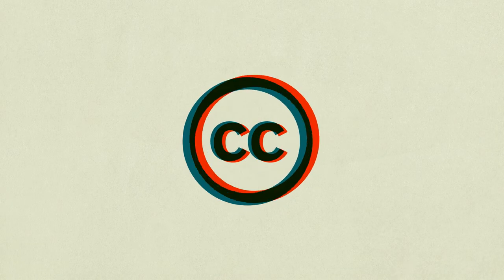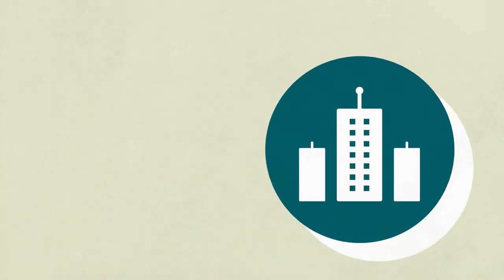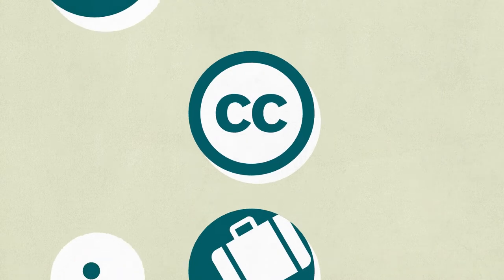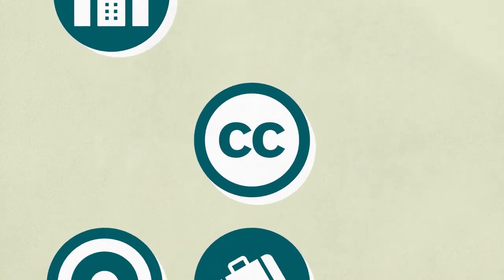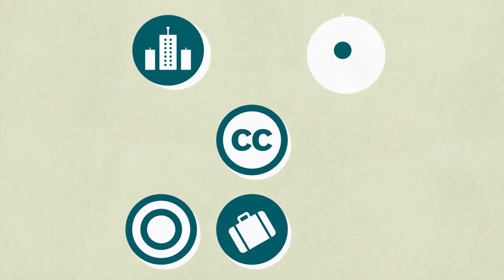CC Toolkit for Business - EN